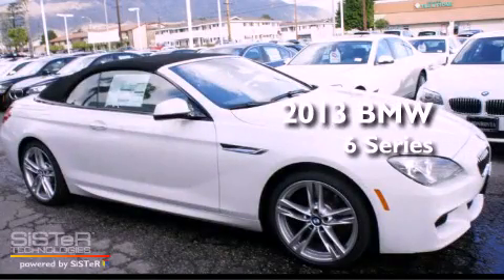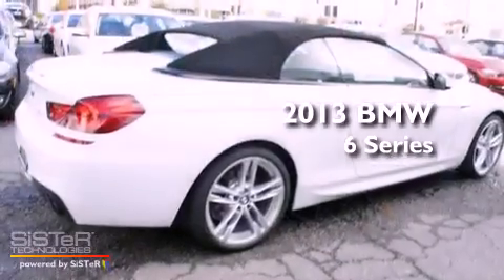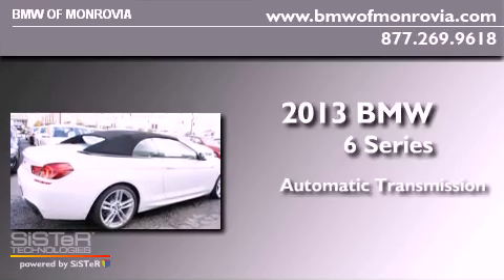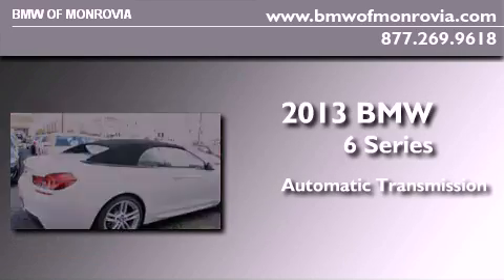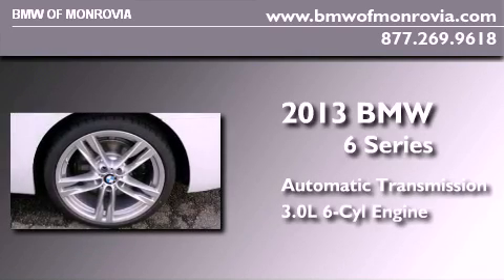2013 BMW 6 Series Monrovia CA 91016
Year : 2013
 Make : BMW
 Model : 6 Series
 Engine : 3.0L I-6 cyl
 Trans . : Automatic
 Exterior : Alpine White
 Miles : 1
 Interior : Black
 BMW of Monrovia
 2013 BMW 6 Series Monrovia CA